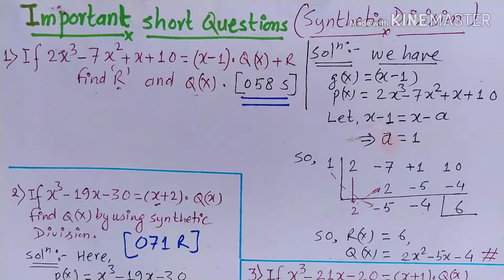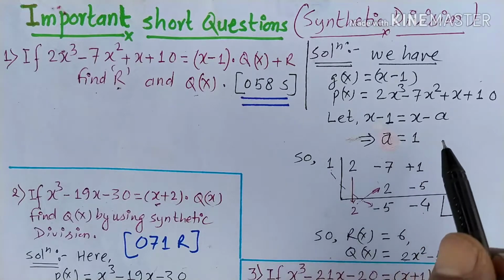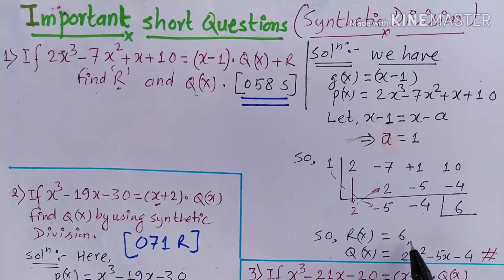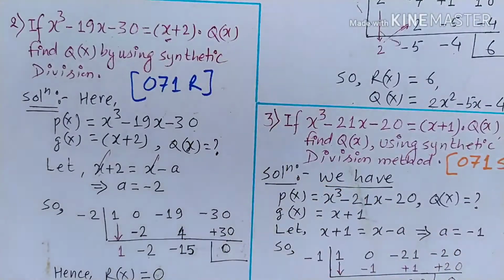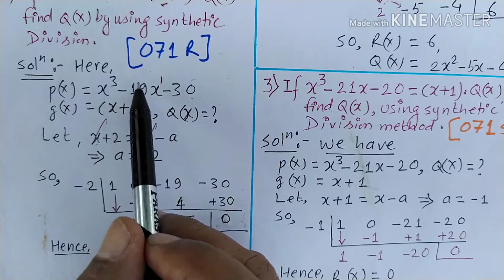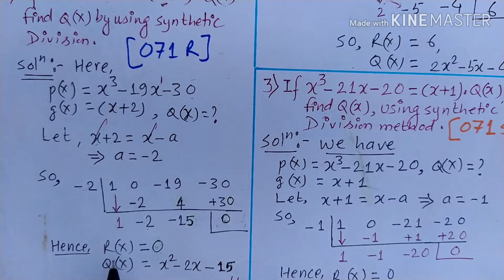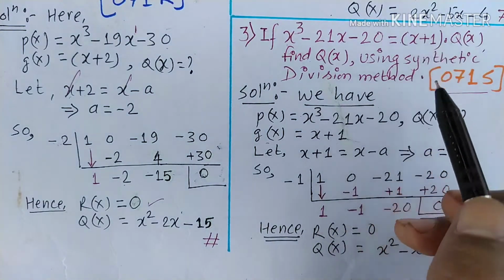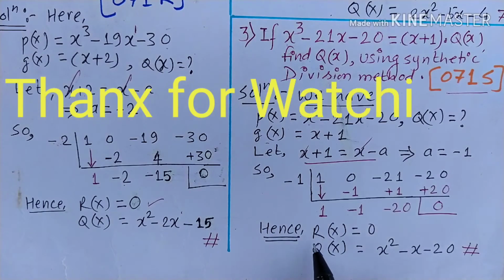Top Three Important Questions of Polynomials ll Synthetic Division for SEE 2020 ll Dr.shimkhada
Hello everyone,
About the video:
My dear students/friends in this video I have tried to solve top three most important questions on polynomials (synthetic division). I hope it will be fruitful for everyone.